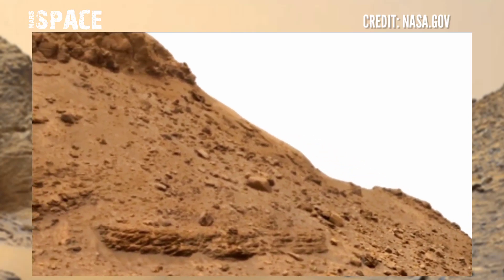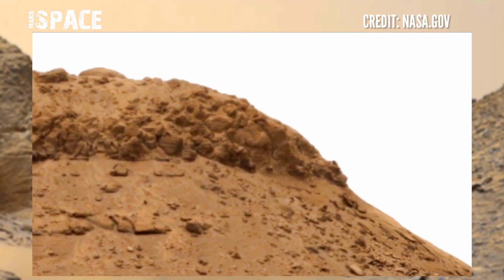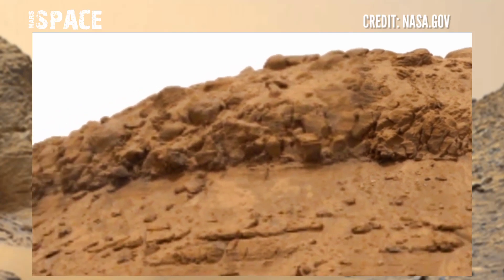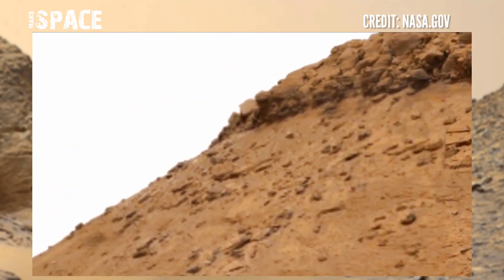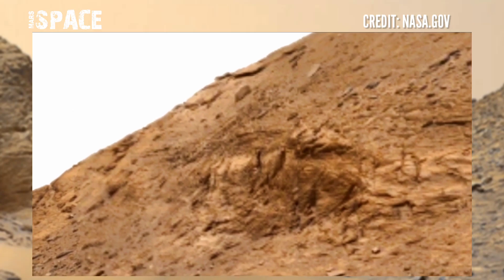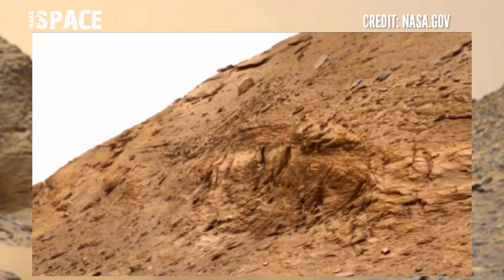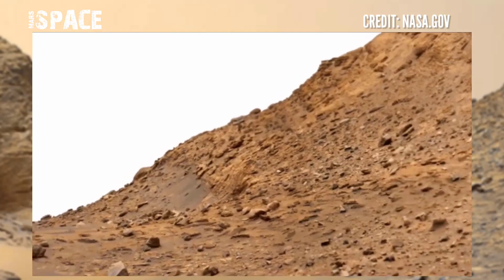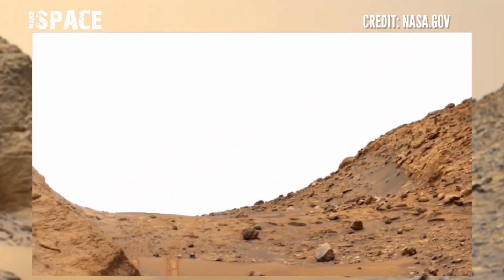Perseverance Rover Released Mars 4k Video || Mars In 4k: Mars New 4k Video